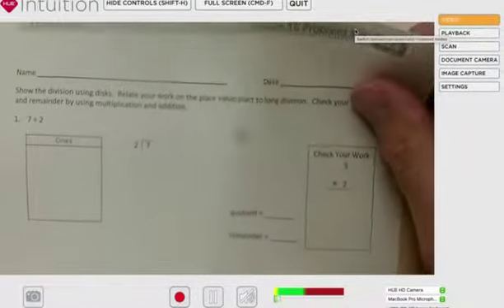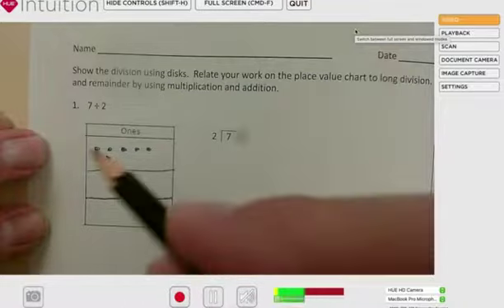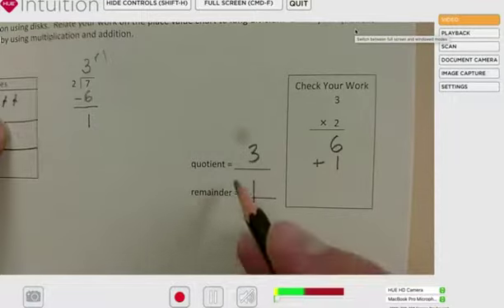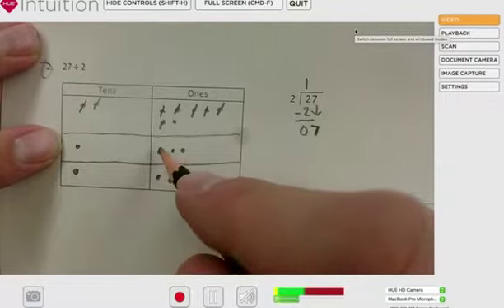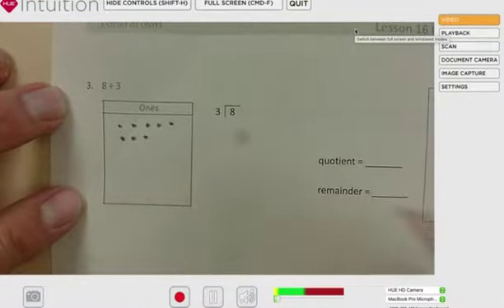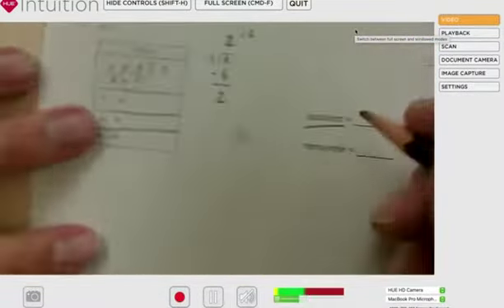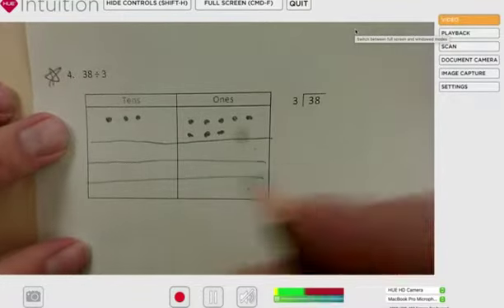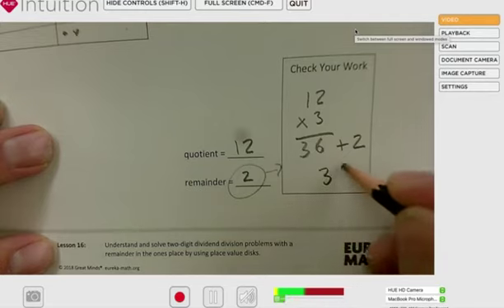Division Lesson 16 Video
Let's dive into dividends, divisors, and quotients!